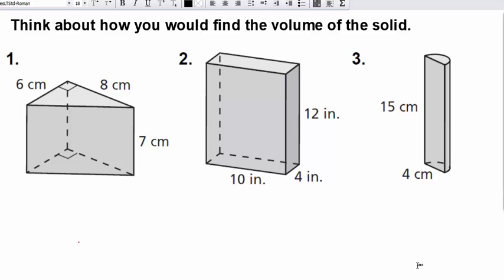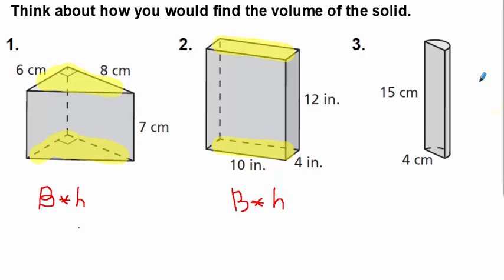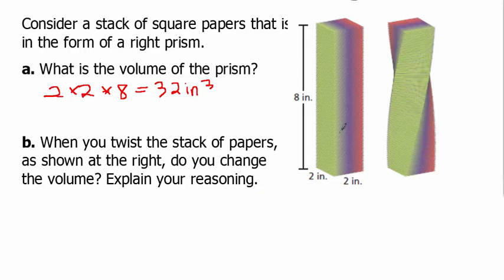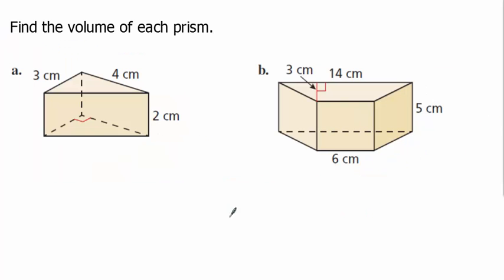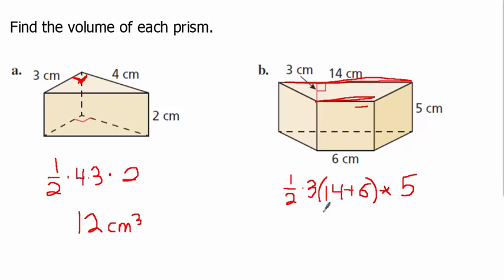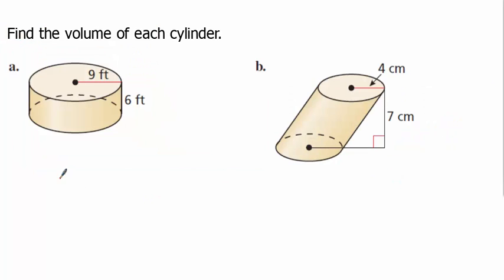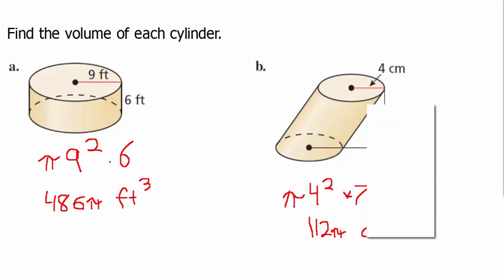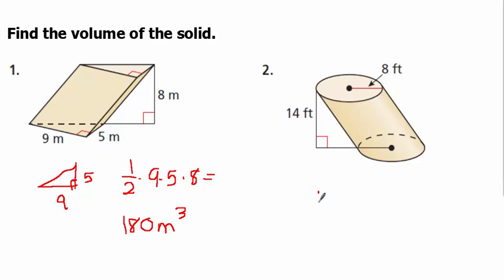video G11 5a